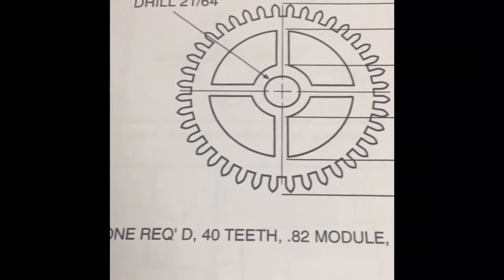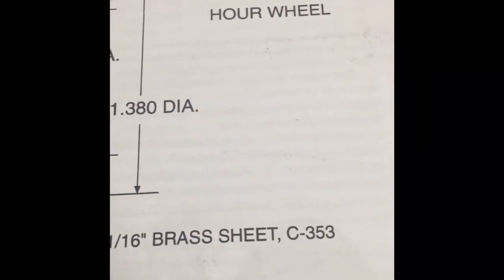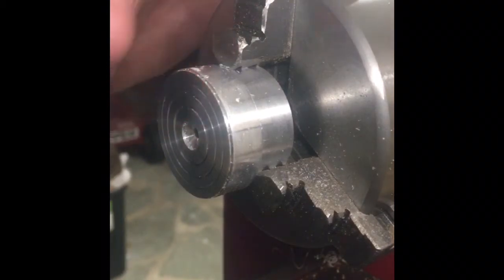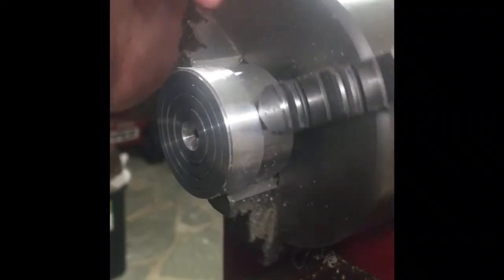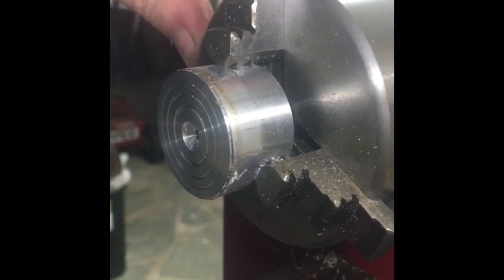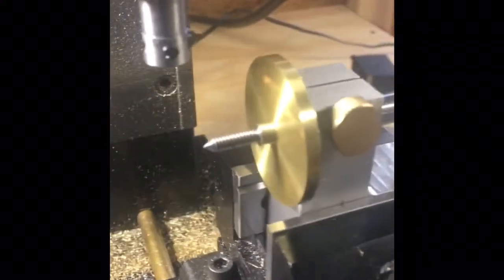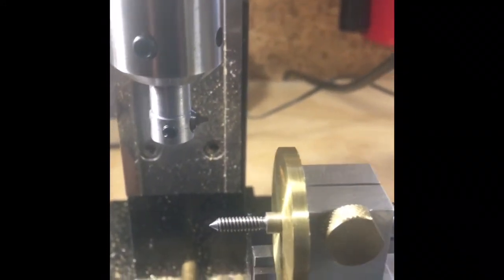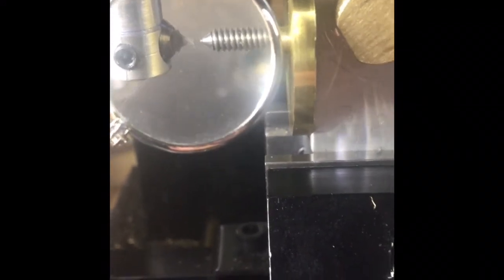Clockmaking in the Home Shop:Wheel Cutting Pt. 2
I prepare a blank on the lathe by once again employing the superglue chuck. Once the blank is ready it is mounted to the Huckabee Wheel Mechanism and teeth
are cut with the shop made cutter. This is just a process testing phase at this point. Once I get the concept to a point that I am happy with, I am going to begin work on the actual clock itself.